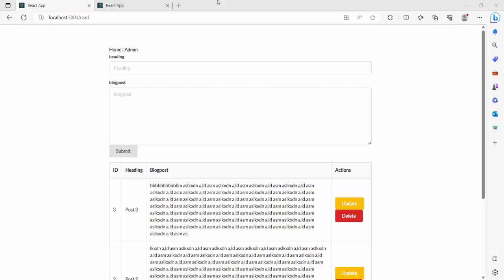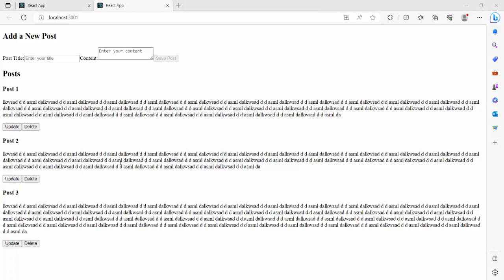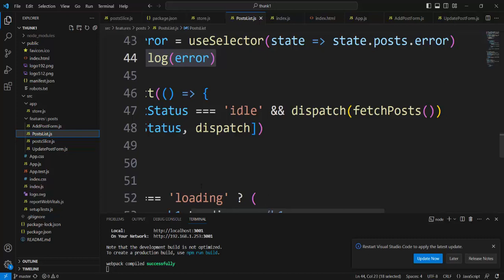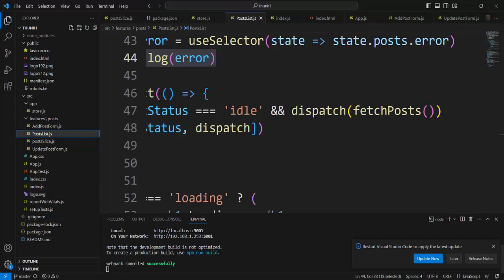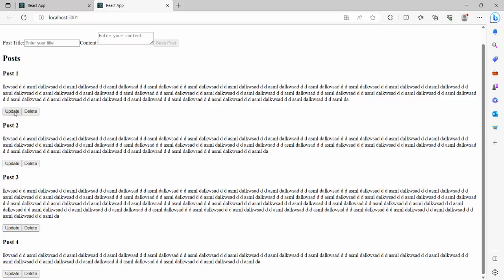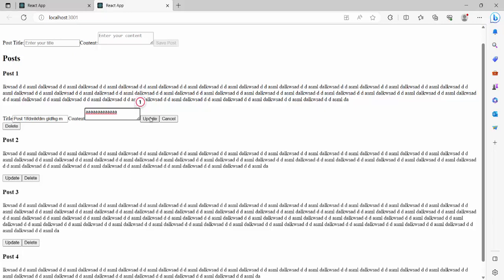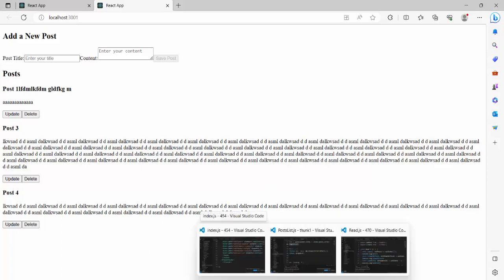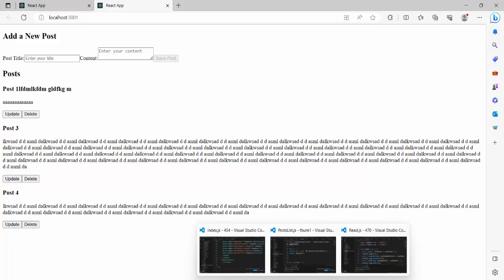Imaging React Redux Thunk app